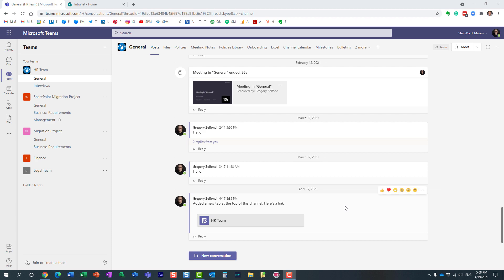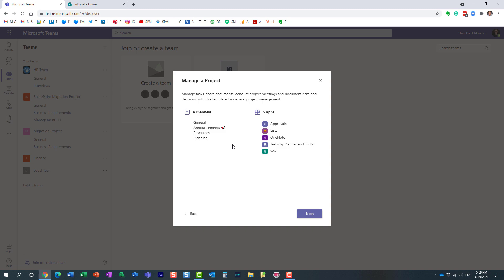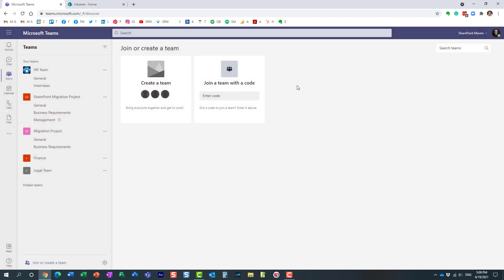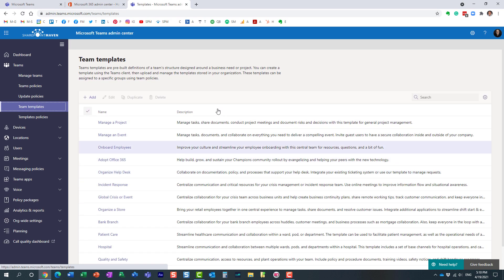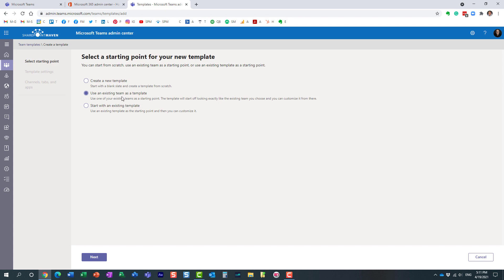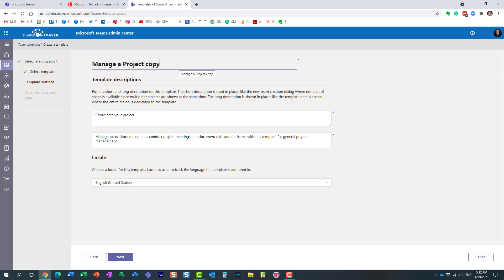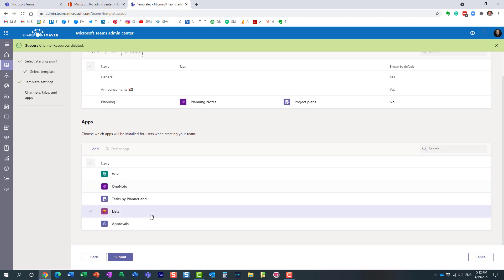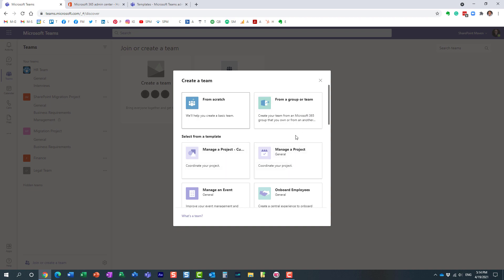How to create a custom Team template in Microsoft Teams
In this video, I explain how you can create a custom template for MS Teams. If you want to standardize on channels and apps/tans - you can create your company-specific Teams template in Teams Admin Center.